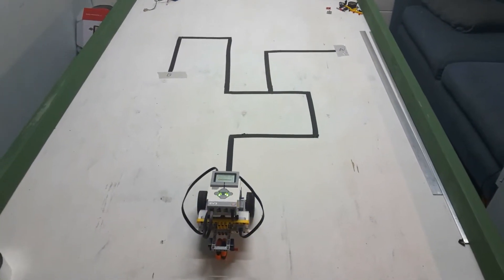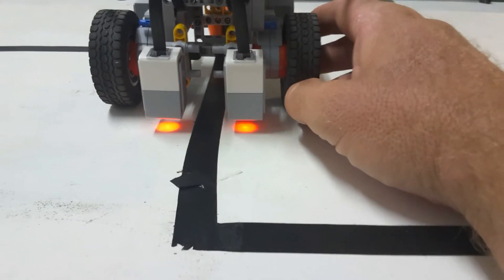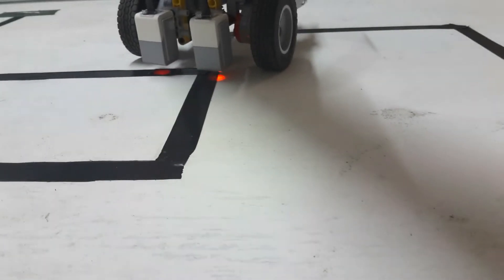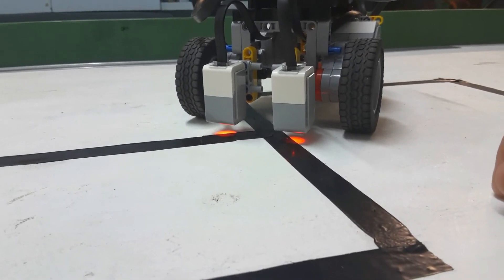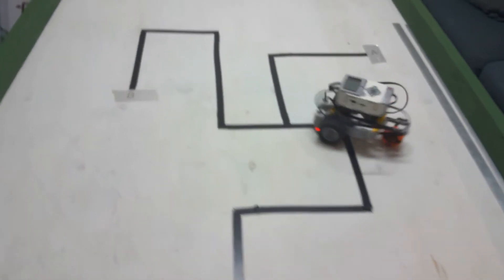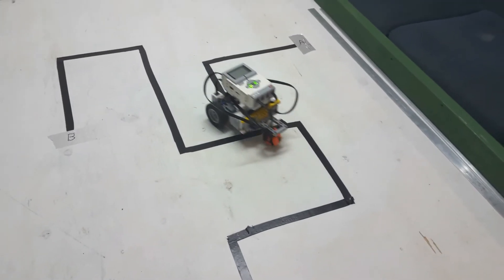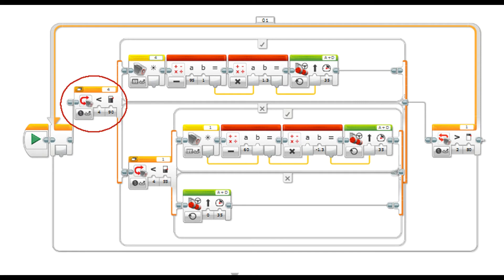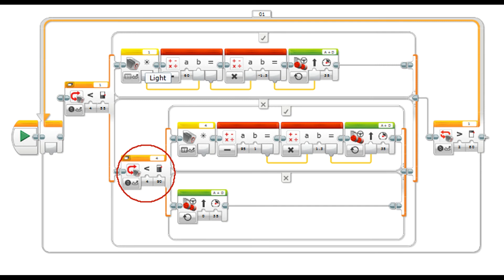2 sensor line follower fork in the road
How to make your 2 sensor line following robot take the correct fork in the road.